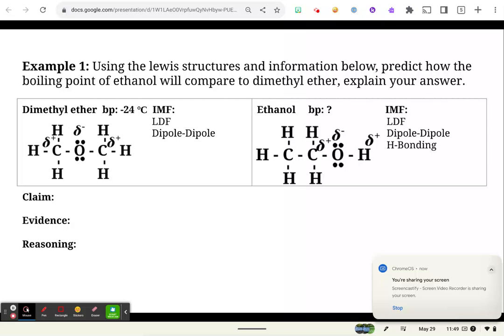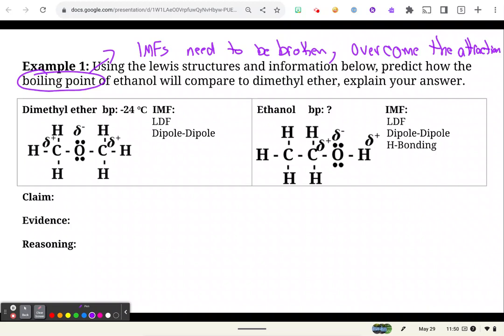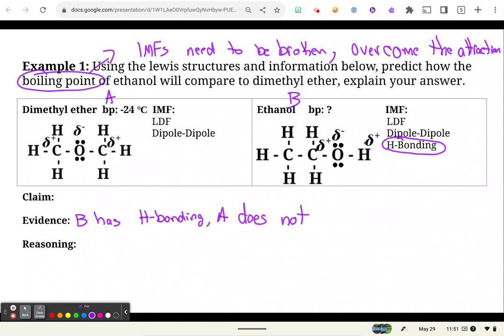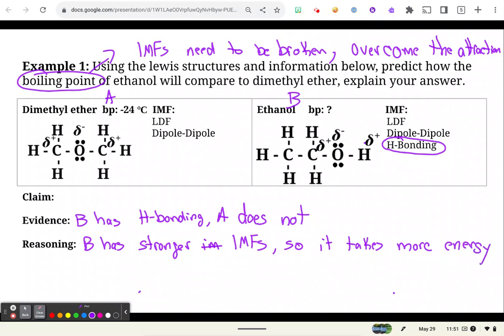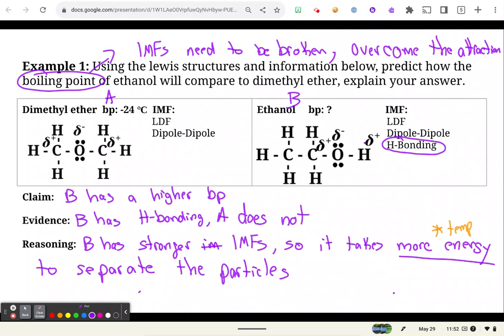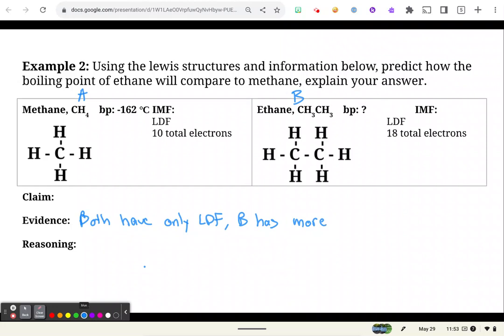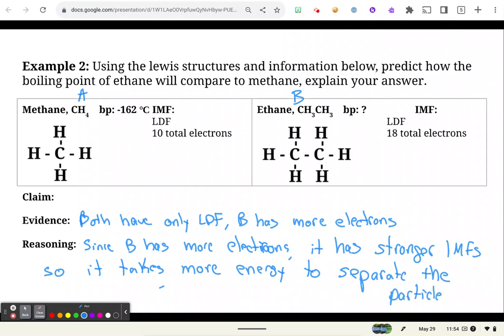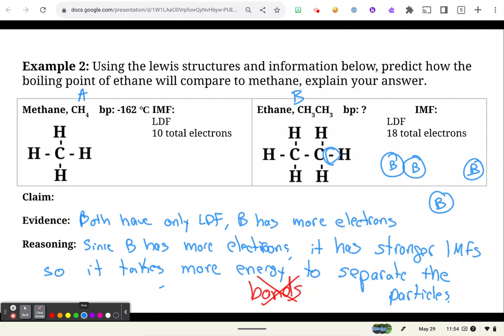Boiling point CER